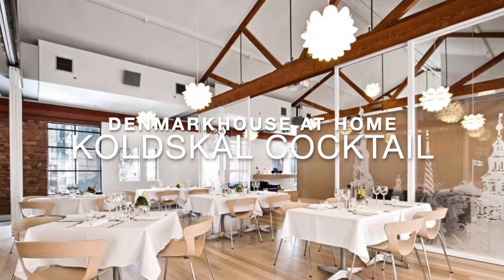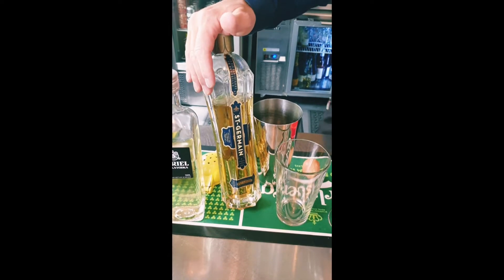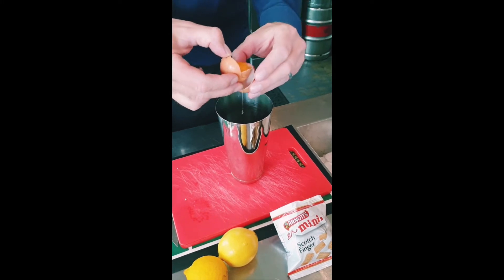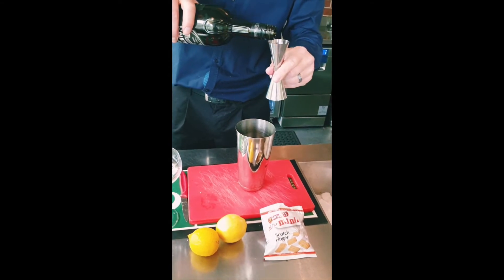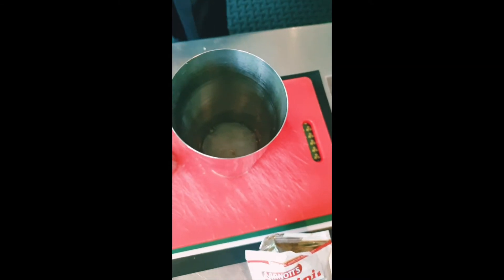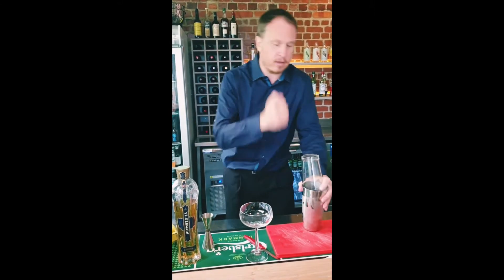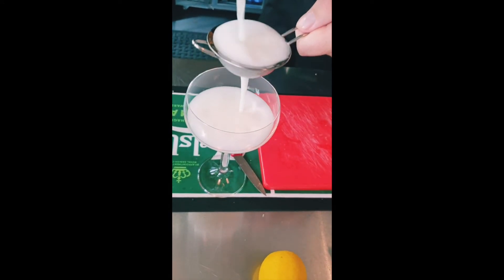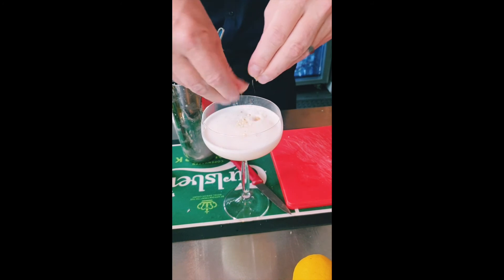Koldskål Cocktail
Andrew is back - this week he's going to reveal the secret of the Koldskål Cocktail!

Koldskål Coctail
60 ml Vanilla vodka
15 ml St Germain
30 ml fresh lemon juice
30 ml sugar syrup
1 egg white

Shake over ice
Double strain into a coupe
Garnish with shortbread crumbs.